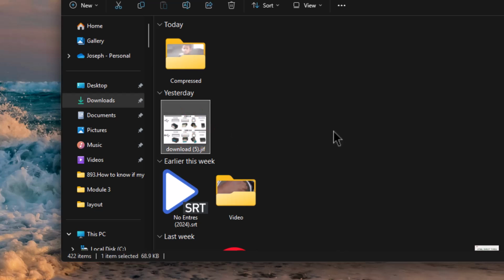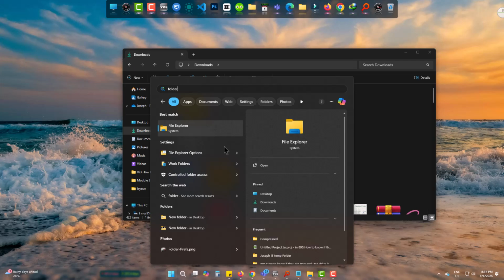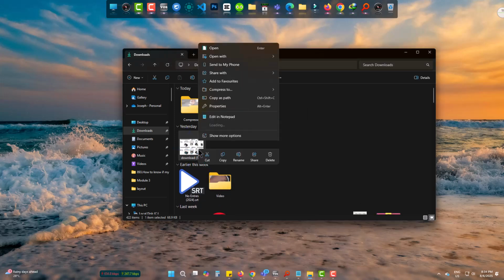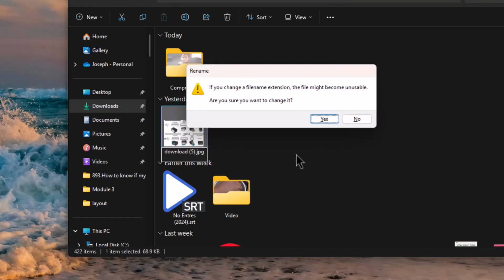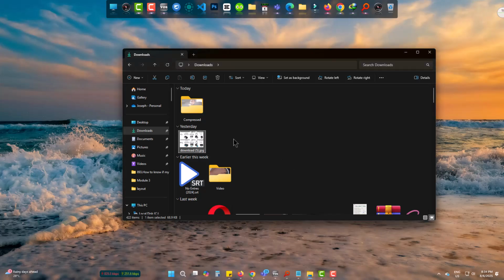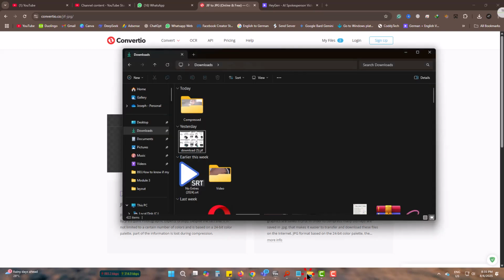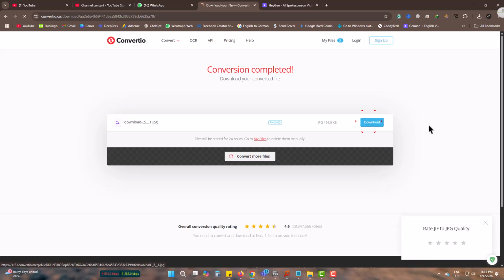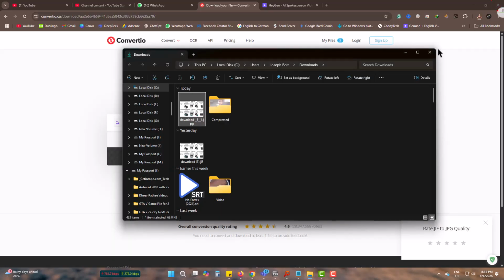How to Convert JIF to JPG – 2 Easy Methods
🖼️ How to Convert JIF to JPG – 2 Easy Methods (No Hassle!)

In this quick and easy tutorial, I’ll show you how to convert JIF image files to JPG format using two simple methods. Whether you have an old .jif file or just can't open it, this video will help you change it to a more widely supported format like JPG – all without losing quality.

Looking to convert JIF to JPG easily? In this video, you'll learn how to convert .JIF to .JPG using 2 easy methods. This step-by-step tutorial offers a quick and simple guide to JIF to JPG conversion, perfect for anyone who wants to open and convert JIF files to JPG format without hassle. We’ll show you 2 ways to convert JIF images to JPG on Windows, including fast and free methods.

✅ No advanced software needed
✅ Works on Windows 11, 10, 8
✅ Beginner-friendly steps

🔧 What You’ll Learn:

How to open JIF files on Windows
Method 1: Convert JIF to JPG using built-in tools
Method 2: Use a free online JIF to JPG converter
Which format is better – JIF vs JPG

 If you don’t know how to open JIF files, this video makes it easy to convert to JPG with or without extra software. Learn the difference between JIF vs JPG, and discover the right way to convert image files using a JIF to JPG converter that actually works.